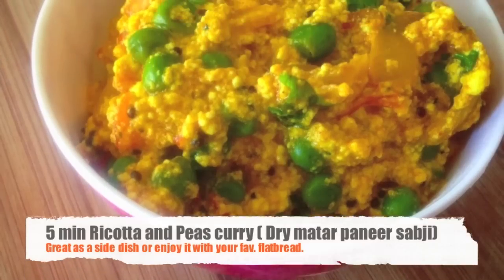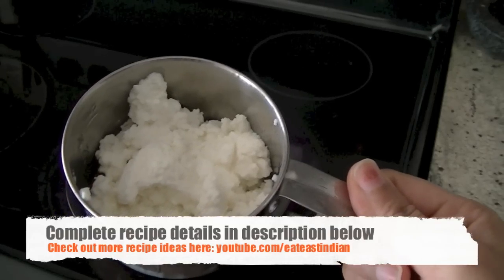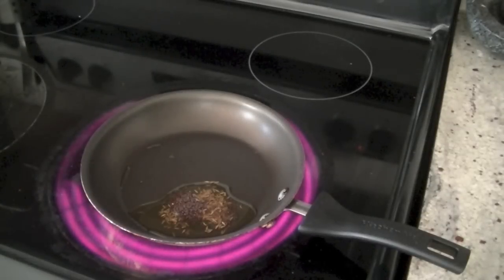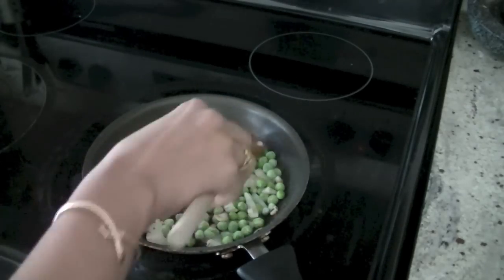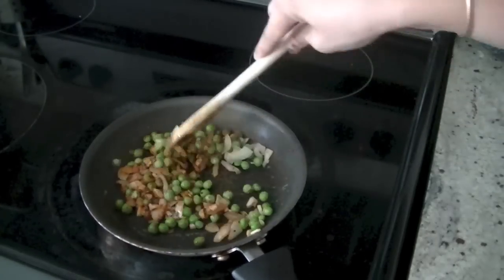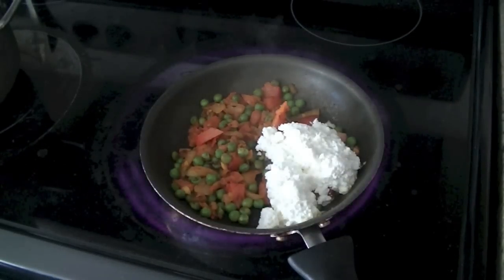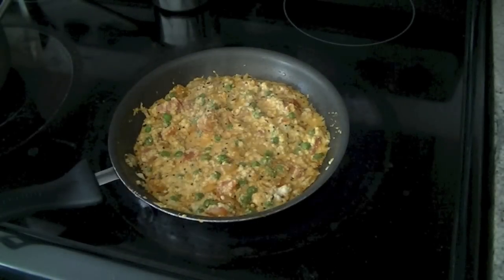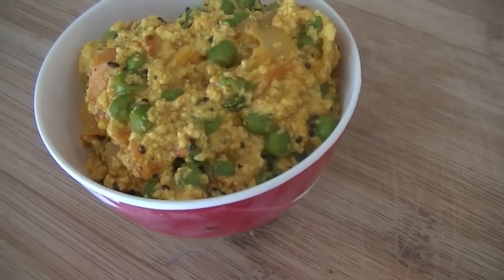5 min Peas Ricotta Recipe ( Dry Matar Paneer Sabji using Ricotta Cheese)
Do you like Ricotta? How about trying this delicious, flavourful Ricotta- Peas dish which goes well with any kind of flatbread or simply enjoy it on its own :) This recipe is for 1- 2 people.

Ingredients/ Method

1/2 cup Peas
1/2 cup Ricotta
small piece of onion chopped
1/2 cup of tomatoes chopped
3-4 garlic cloves chopped
1-2 tbsp oil
1/2 tsp mustard
1/2 tsp cumin seeds
Salt per taste
1/2 tsp red chilli pwd/Paprika
1/2 tsp turmeric (Haldi)
Optional- 1/4 tsp garam masala or seasoning pepper
Garnish with chopped cilantro leaves

- Heat oil in a pan. Add cumin and mustard seeds. Saute some onions/garlic/ Peas. Add spices. Add tomatoes. give few more mins for all flavours to mingle. Add ricotta. Mix well. Add pepper. Garnish with coriander/cilantro leaves and serve with roti or your fav flatbread